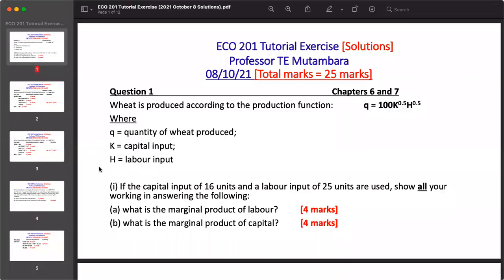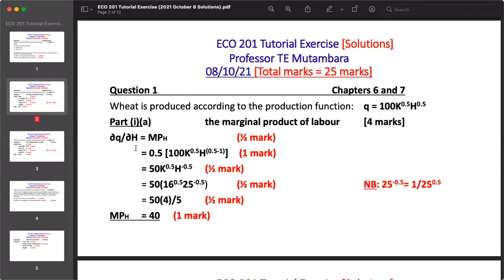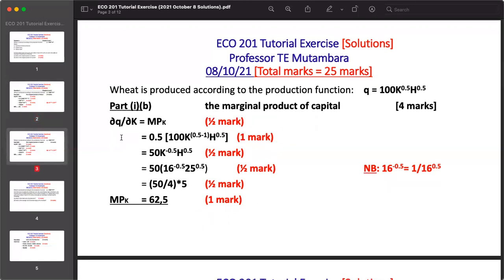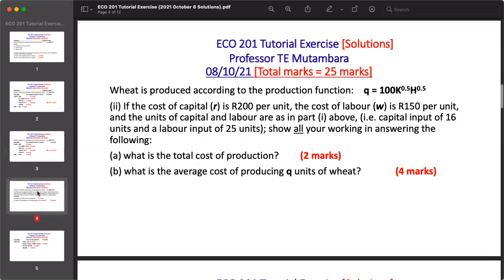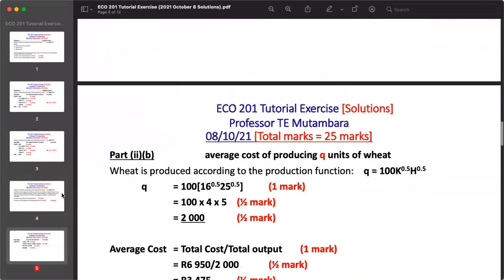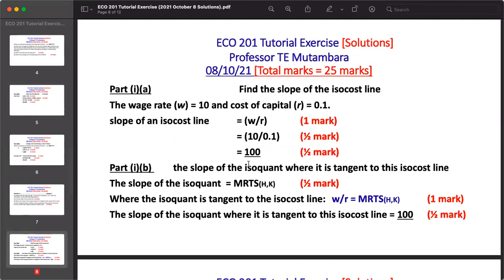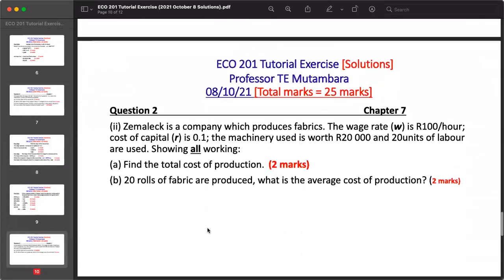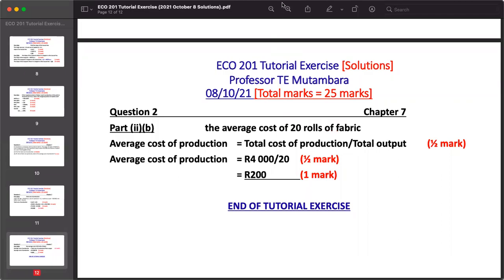ECO 201 Tutorial Discussion - 8 October 2021